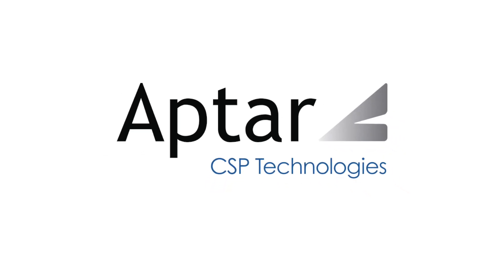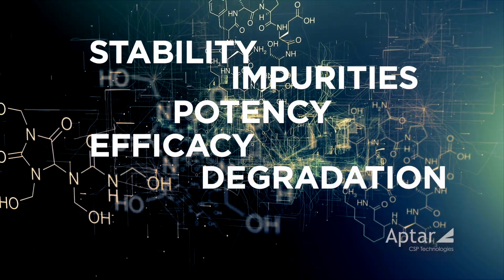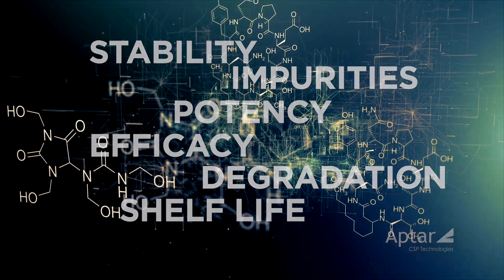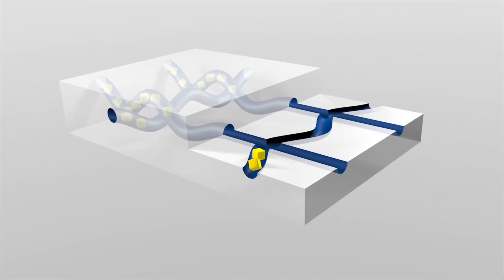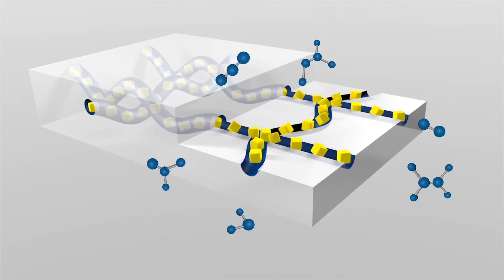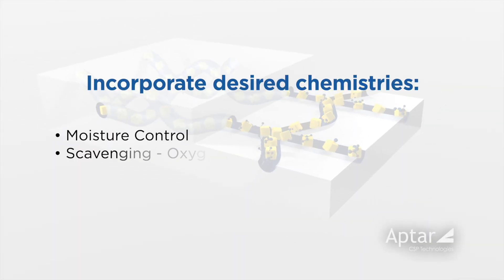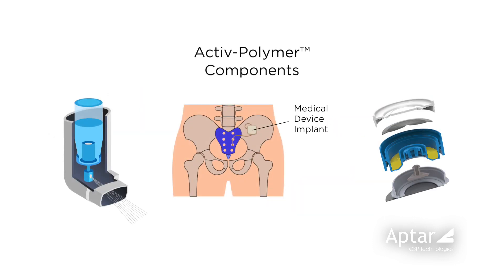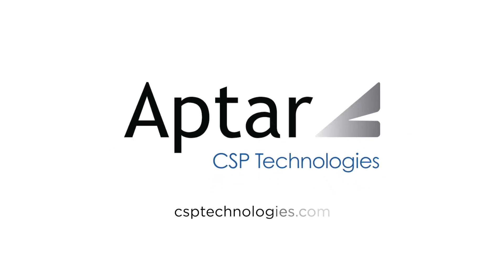Understanding Aptar CSP's Activ-Polymer™ Platform Technology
This video provides a brief overview of Aptar CSP's proprietary Activ-Polymer­™ platform technology. You will learn how the technology works and how it is deployed to meet a wide range of stability, potency, degradation, impurity, and shelf life challenges in the pharmaceutical and nutraceutical/probiotic spaces.